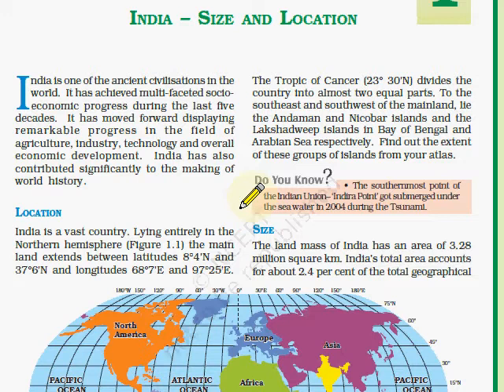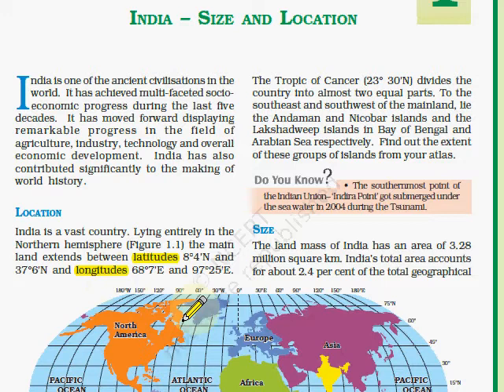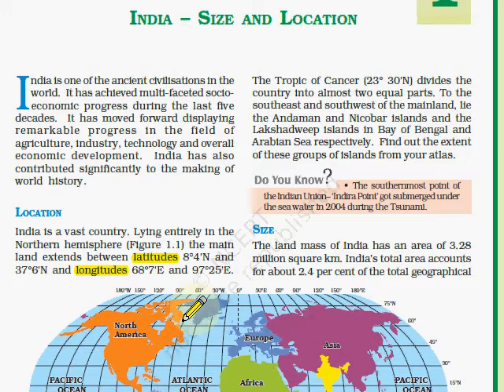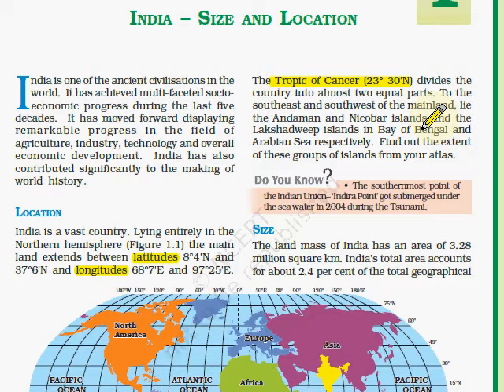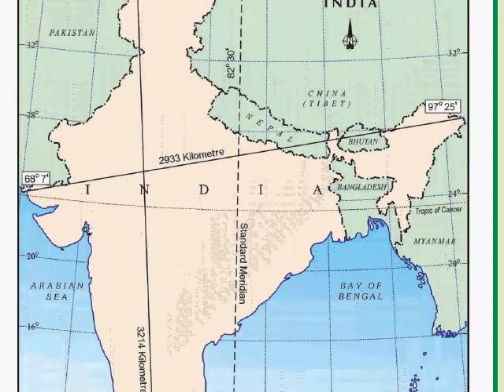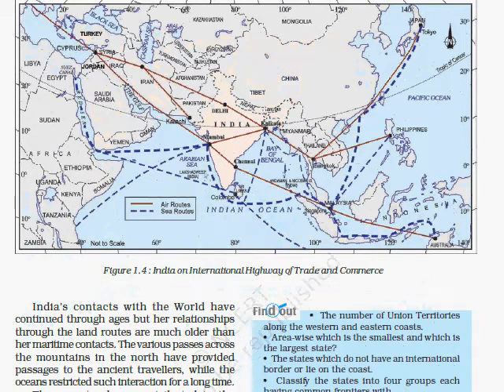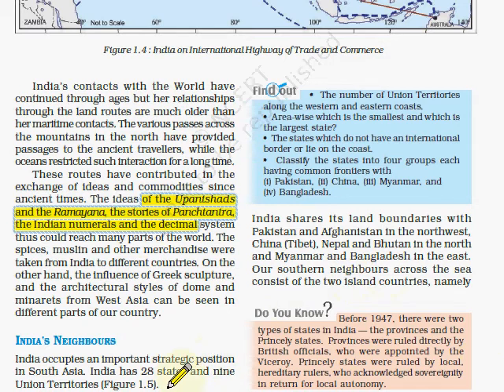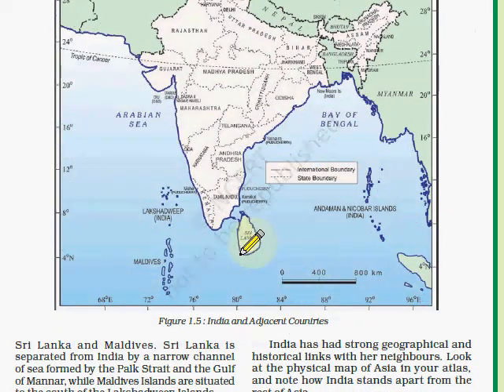India Size and location (within 10mins),9th Geography NCERT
Use this video for revision or for getting basic knowledge about topic.